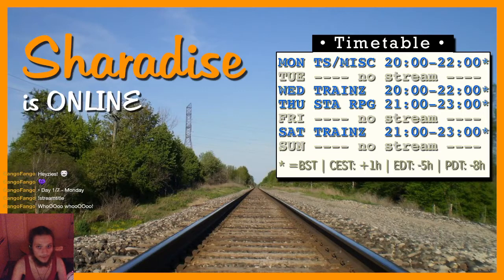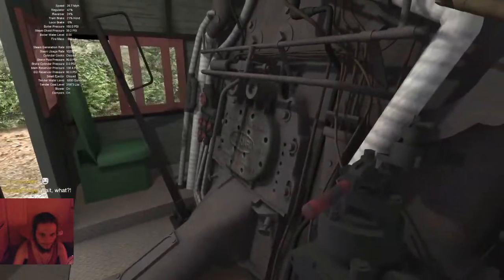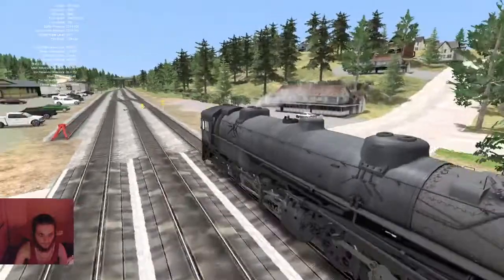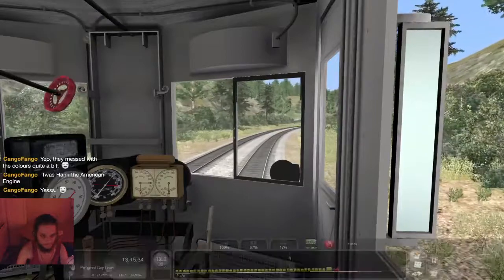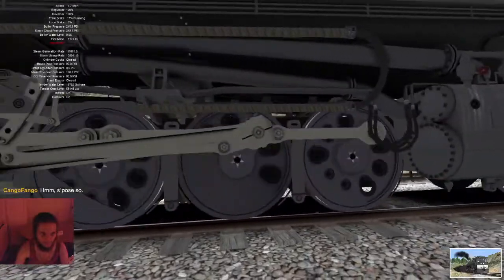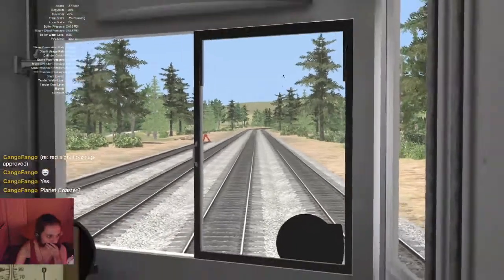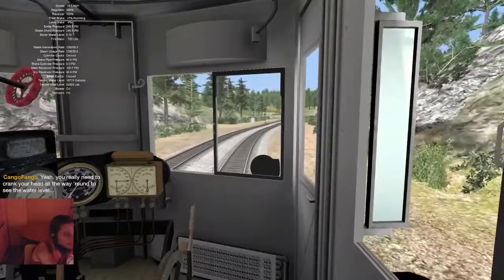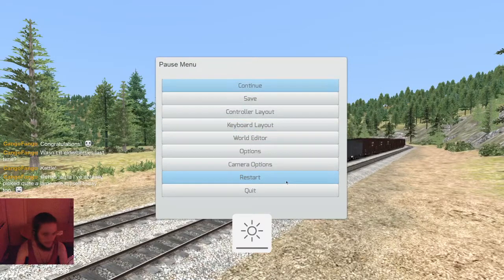Train Simulator Ep. 53 | Donner Pass with SP Cab Forward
This is an archived Train Simulator livestream which was streamed live over on twitch

00:00 PRR K4 Attempt
19:07 SP Cab Forward Attempt